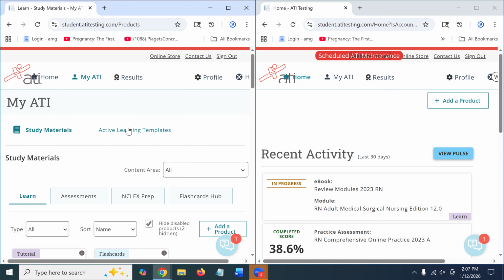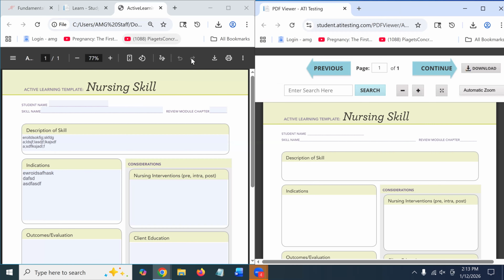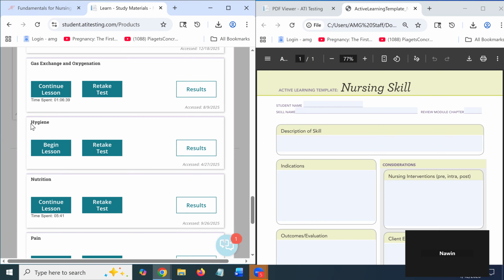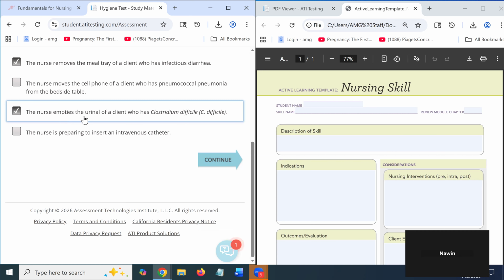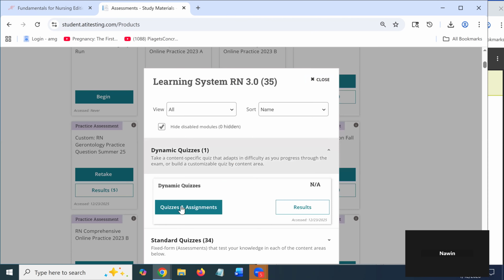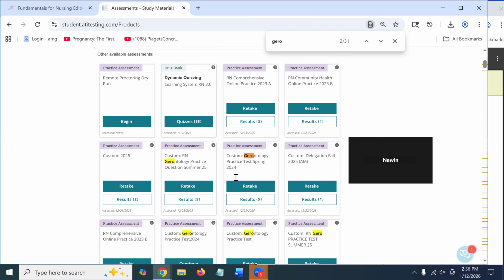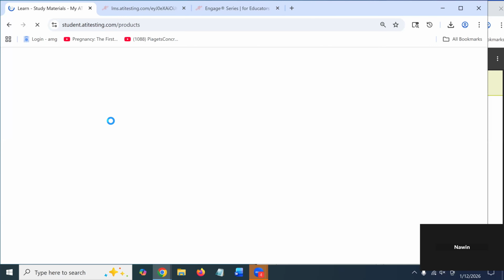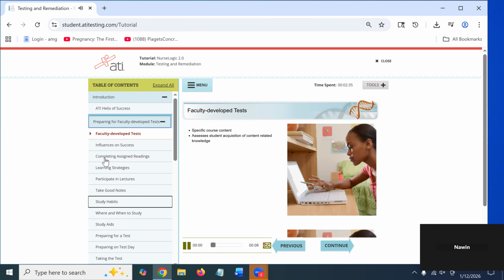ATI Tutorial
ATI Tutorial for AMG school of nursing students